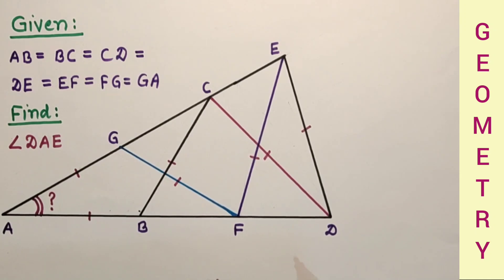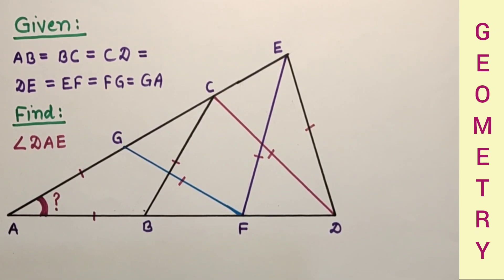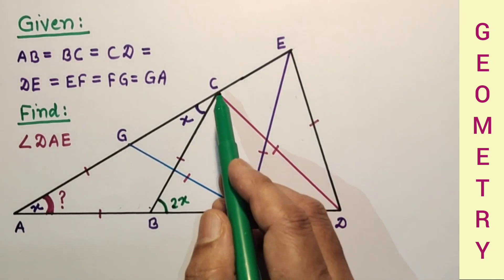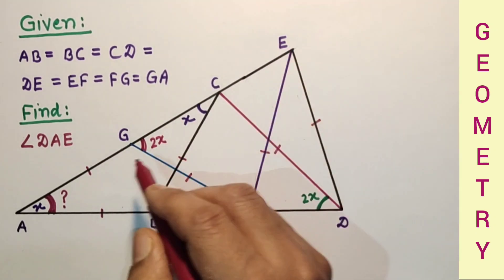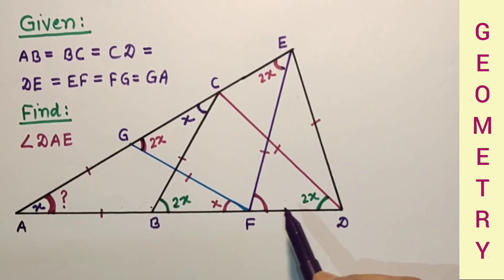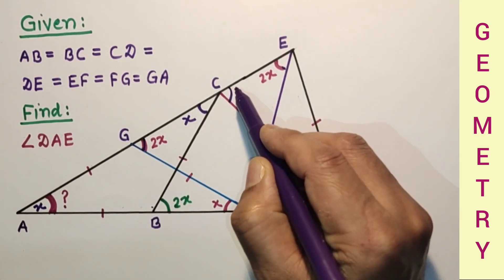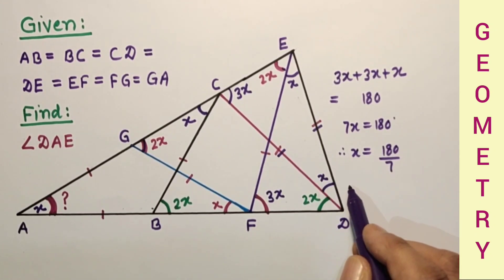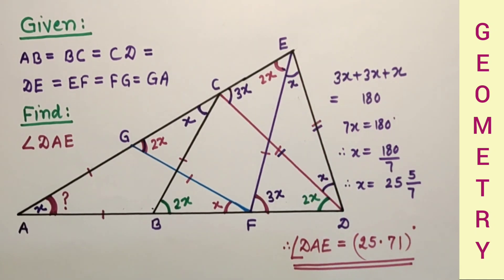Can you find 'x' ( the value of ∠ DAE )..? || 9th grade interesting geometry problem || Isosceles ∆s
In this video, we will discuss about a 9th grade tricky and interesting problem. The problem is an angle chasing problem.

From the informations given in the  diagram, Find ∠ DAE.